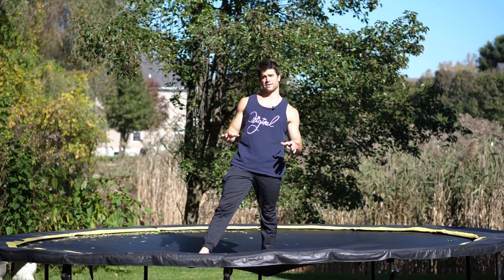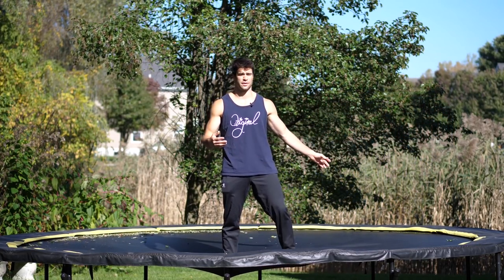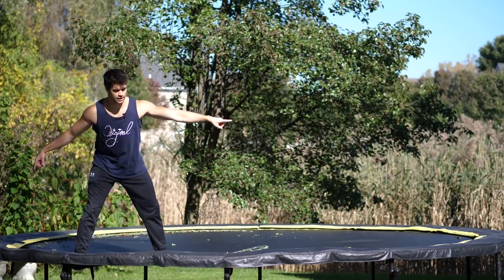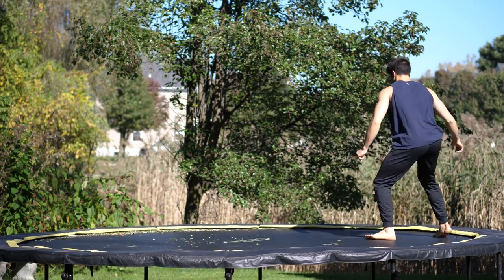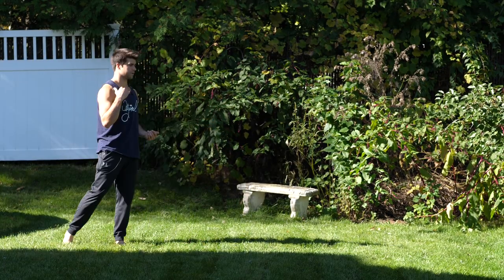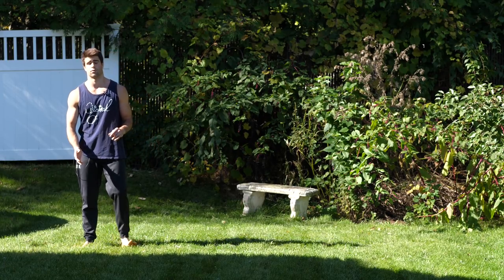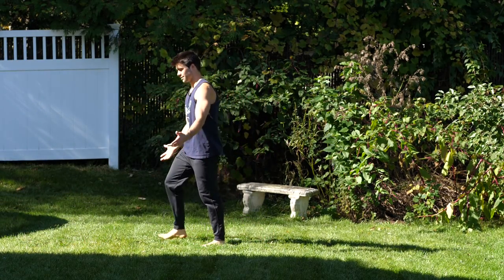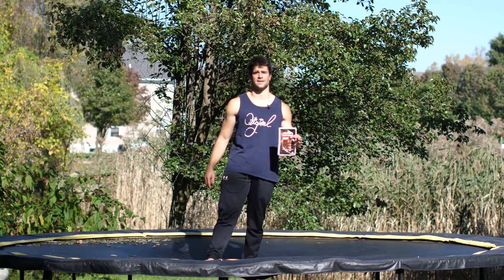Learn How to B-Twist on the Trampoline and Then The Ground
In this video I show you how to easily learn the B-twist on the trampoline. From there I show you how easy it is to take it to the ground because the air control is exactly the same. The only difference you make up for using the dip, jump and the kick of the back leg.

[My Trampoline]

[My Earphones]

[My NEW Camera]

[Super Patrons]

Dave B.
Clark R.
Jamie M.
Killabees
Simon T.